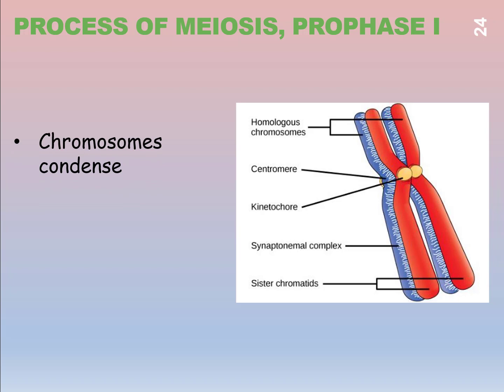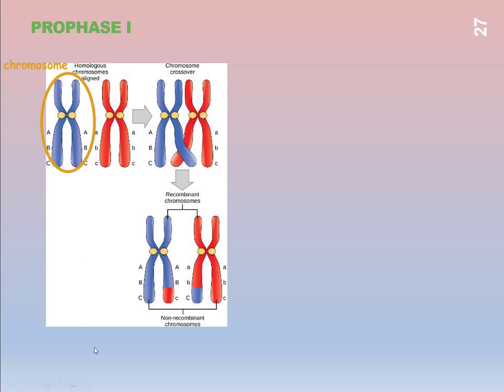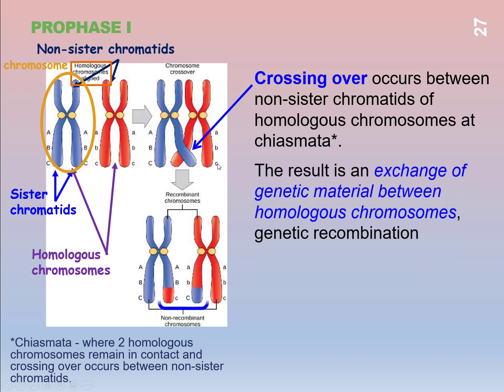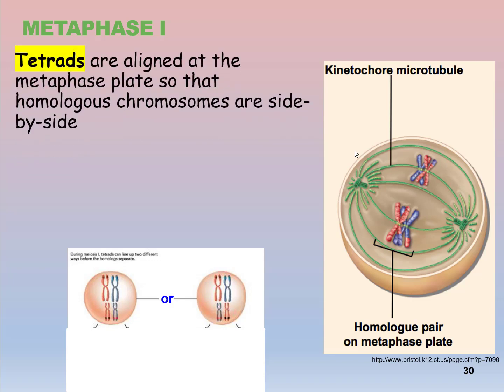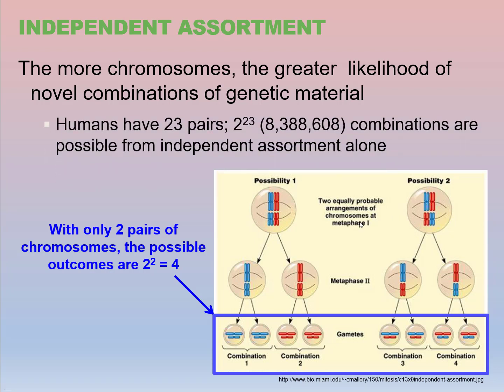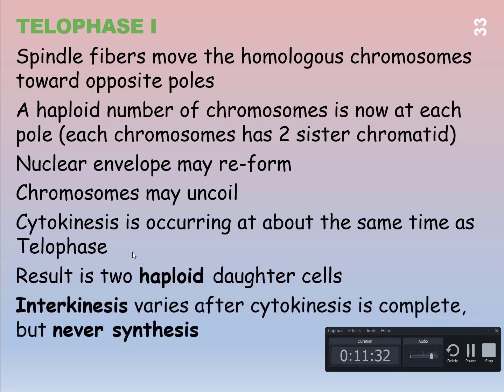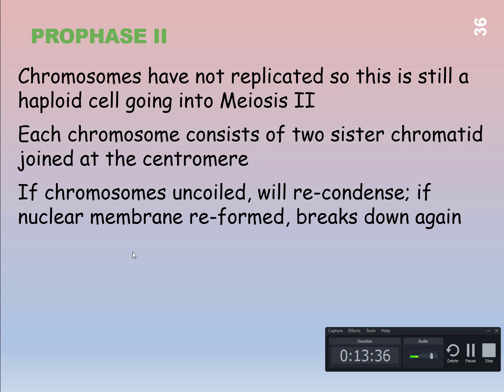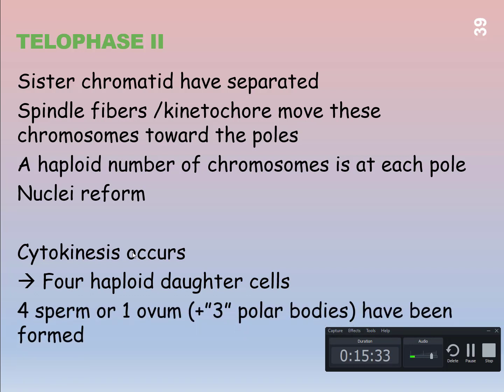Meiosis Part 2